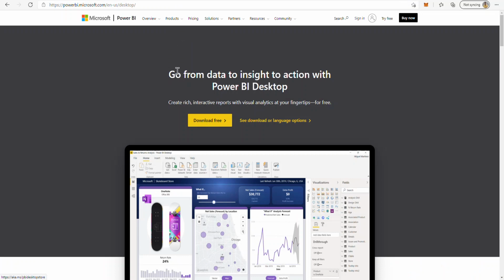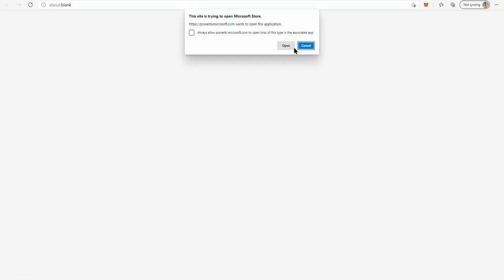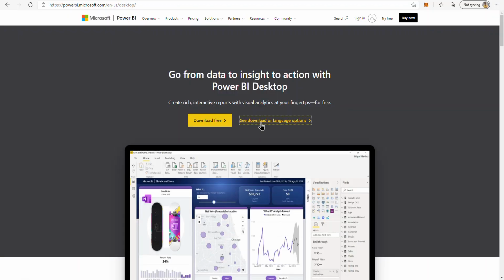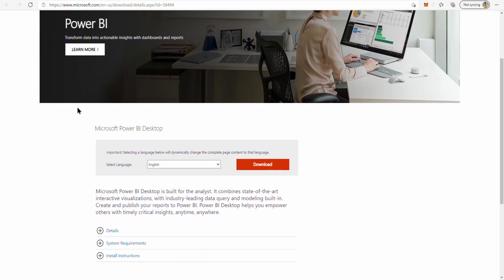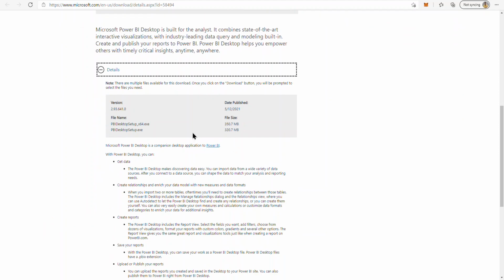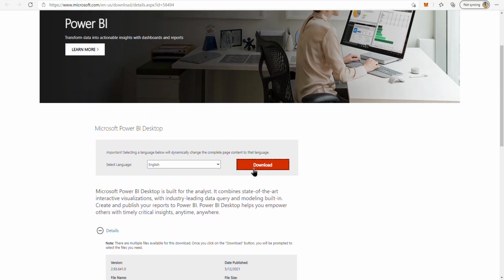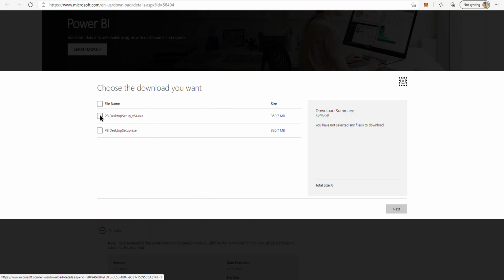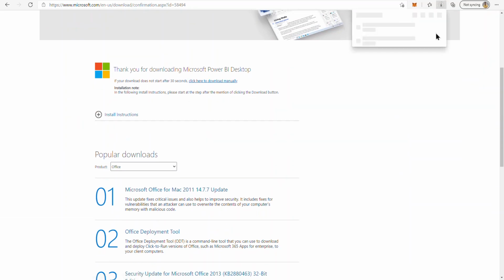How to Download the latest version of Power BI Desktop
Download the latest version of Power BI Desktop

The views expressed in this video are personal and may not represent any company or group.